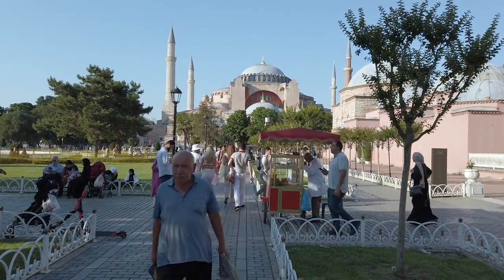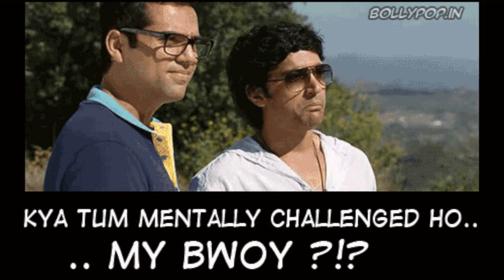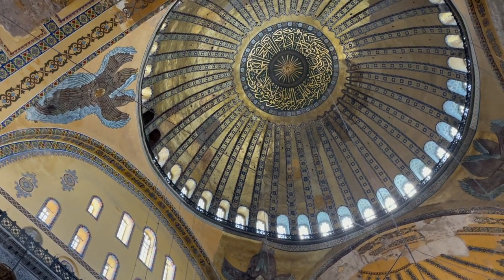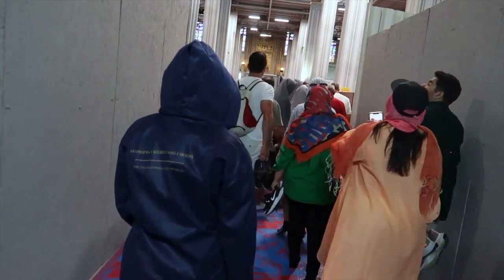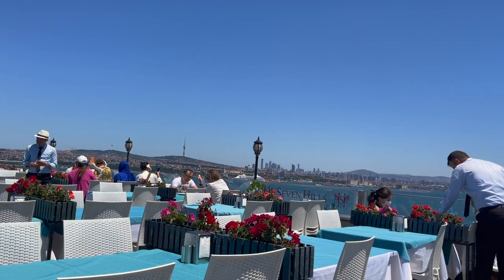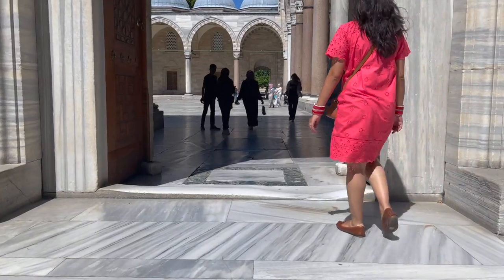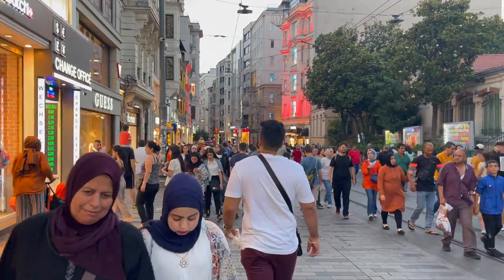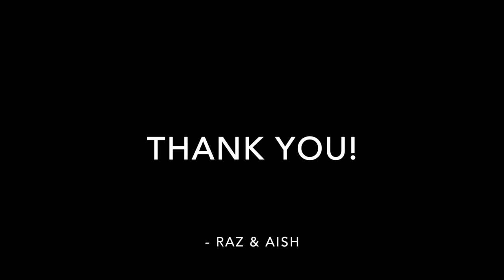Istanbul - Blue Mosque, Hagia Sophia, Istikal Street, Suleymaniye Mosque - Turkey Vlog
Travel Vlog 2: Istanbul, Turkey
Rich culture, iconic architecture and delicious food, Turkey has it all. In this video, we explore the enchanting and beautiful city of Istanbul. This is our first time in Turkey, and we are totally loving it. We have tried to capture the moments as they happened with us, and tried our best to compile them into a video. We really hope that you enjoy and like it.

During our time in Istanbul, we stayed in Garden House Hotel in the Sultanahment area. This hotel was at a perfect location and was at 7 mins walking distance from the Sultanahmet square. Sultanahmet square is a big area and has the most iconic Hagia Sophia mosque and the Blue Mosque.

So, if you are planning a trip to Istanbul, Turkey or a tour to Istanbul Turkey, then this video could be a perfect little guide for you.

We start of the day by first visiting Sultanahmet square in Istanbul, and from there we saw the Hagia Sophia (Aya sophia/sofya) mosque and then we crossed to the other side to go to Blue mosque. This day we also tried Simit which is a bread filled with Nutella.

Then we got Istanbulkart from cemberlitas tram station and went to Beyazit Station. From there, we walked for 10 minutes and reached Suleymaniye mosque.

We also tried drinks at Seven Hills restaurant and then headed to Taksim square to end the day. During the night we tried the famous doner kebab also known as chicken wrap or shawarma.

In this video, we have covered the following places.
Sultanahmet square or Hippodrome.
Hagia Sophia Mosque.
Blue Mosque
Suleymaniye Mosque
Taksim Square

Devices used by us to record and process this video
Iphone 12 Pro Max
DJI Osmo Pocket
Amazon basics Tripod
MacBook Pro 2020 M1 chip

Originally from New Delhi (Raz/Rahul) and Allahabad (Aish/Aishwarya), we got married on 29th November 2021. We both are Software engineers by profession and travellers by passion. Together, we have travelled 11 countries and have an aim to cover 100 countries in the next few years. We both have travelled to Singapore 🇸🇬 , Malaysia 🇲🇾 , Italy 🇮🇹 , France 🇫🇷 , England 🏴󠁧󠁢󠁥󠁮󠁧󠁿 , Scotland 🏴󠁧󠁢󠁳󠁣󠁴󠁿 , Vatican 🇻🇦 , UAE 🇦🇪 , Thailand 🇹🇭 , Russia 🇷🇺  and Turkey 🇹🇷 . We both always wanted to compile our travel stories in the form of Vlogs but never gave an attempt to it, however, we decided to give it a try this time and have come up with our first ever YouTube Travel Video. I hope you guys like it, and in case you do, it would mean a lot to us if you could Like, Subscribe and Share it with your near and dear ones.